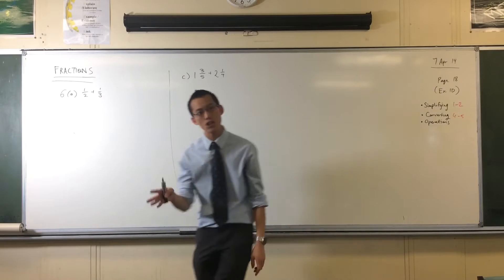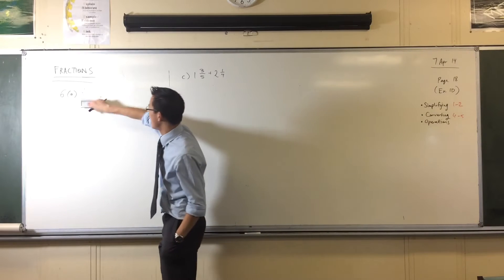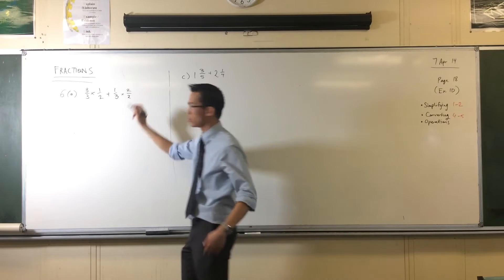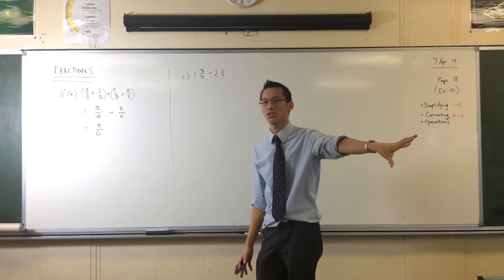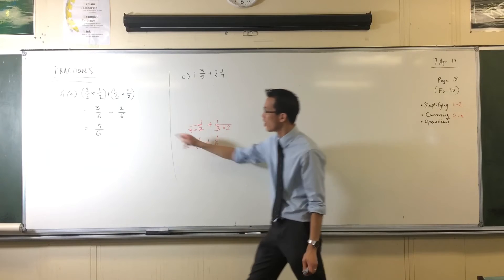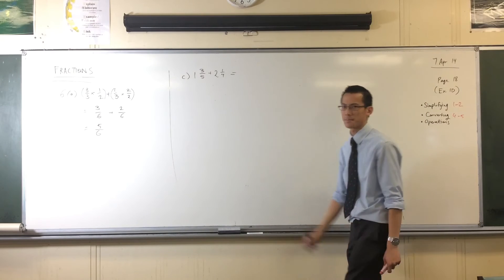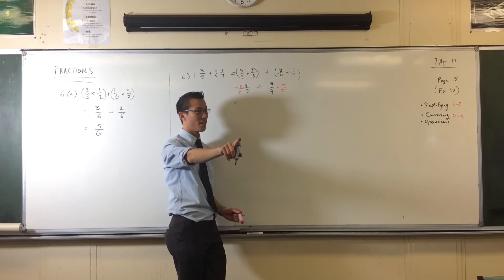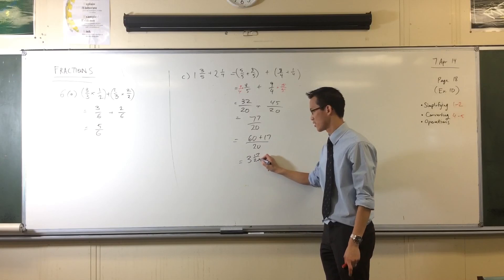Operations with Mixed Numerals